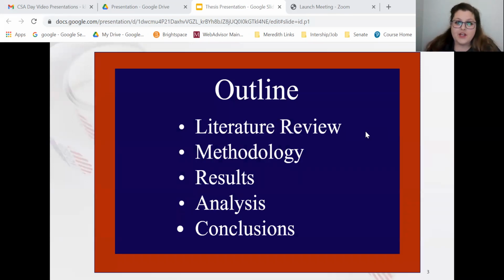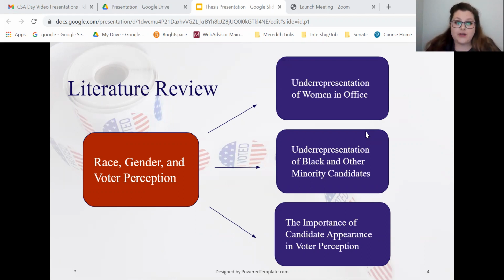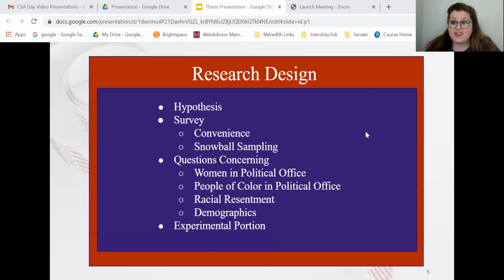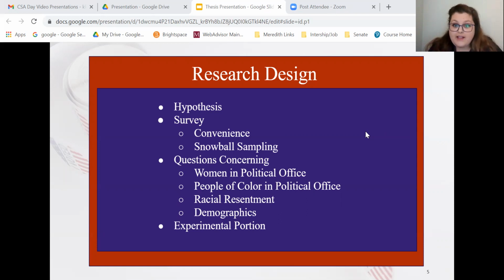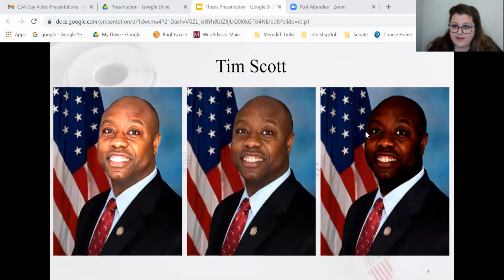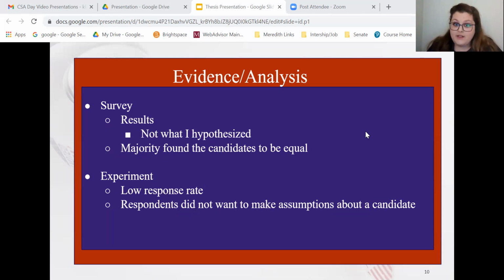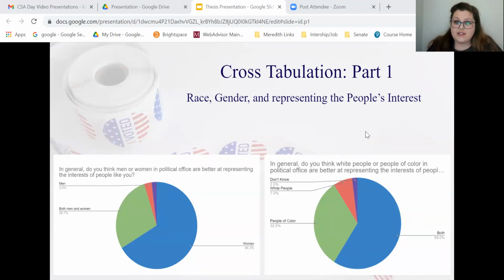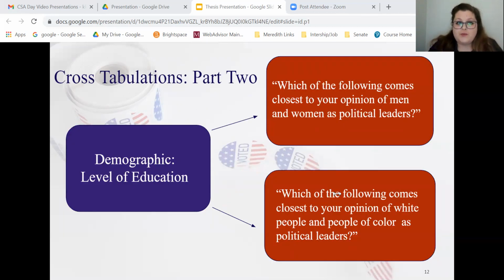Race, Gender, and Voter Perception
Presented by Karli Keller
Meredith College CSA Day 2021